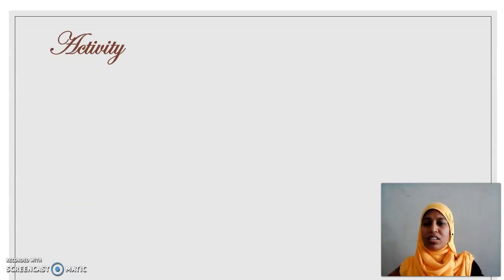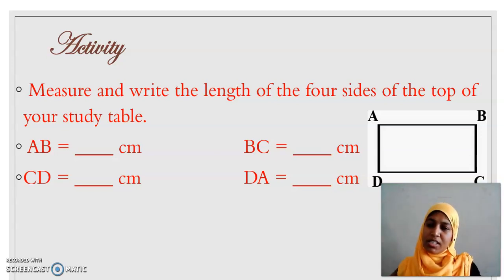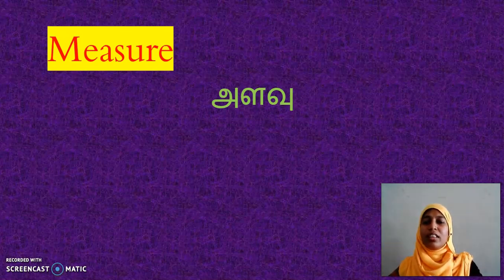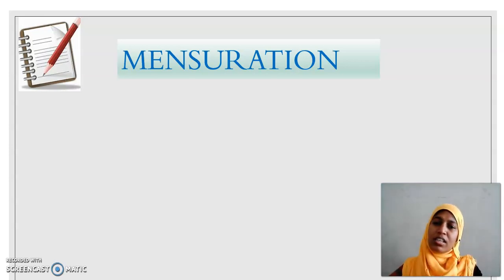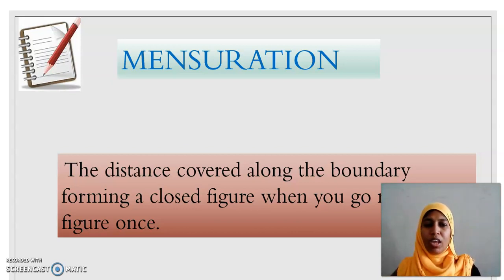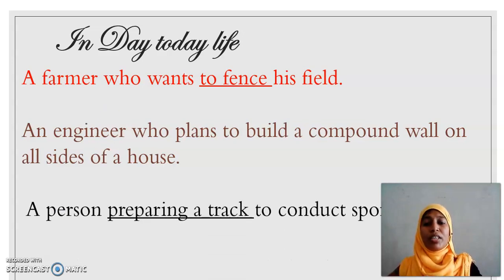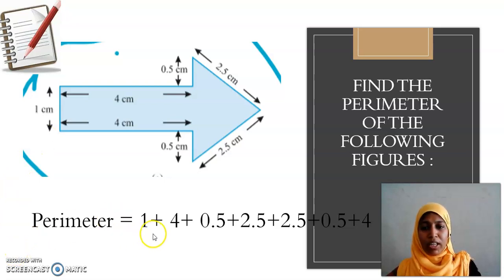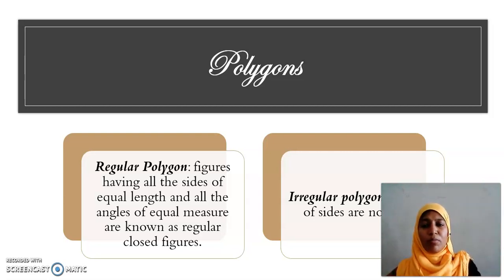GGVS6 SM C2 MENSURATION P1